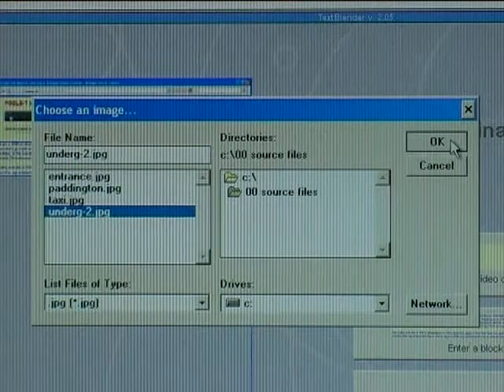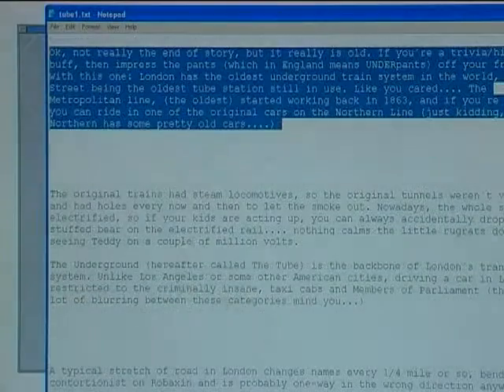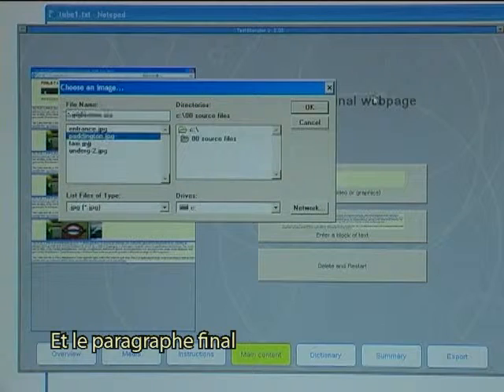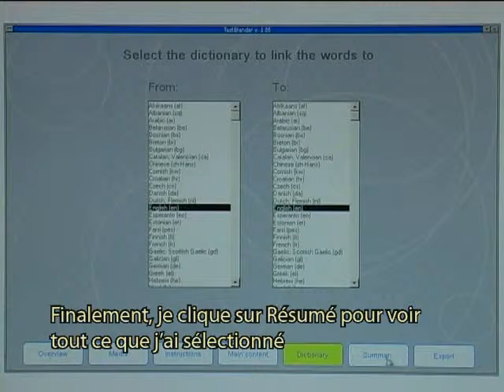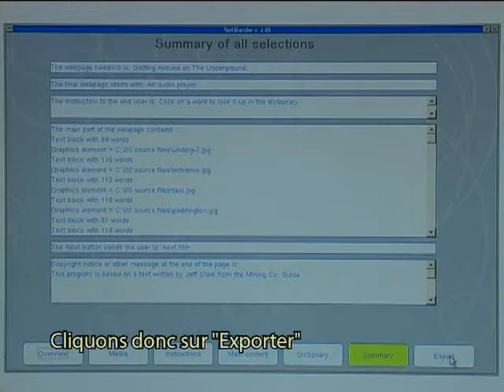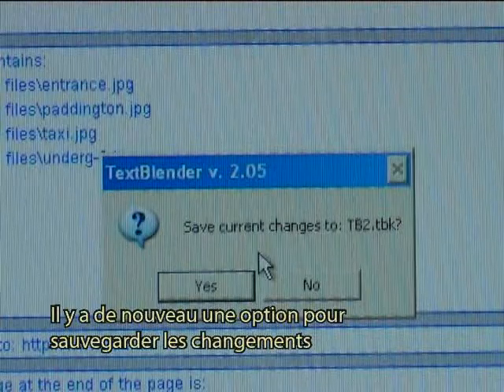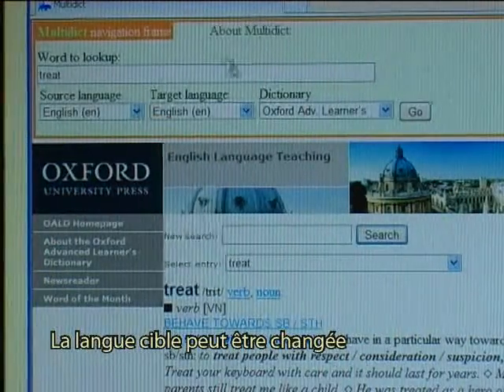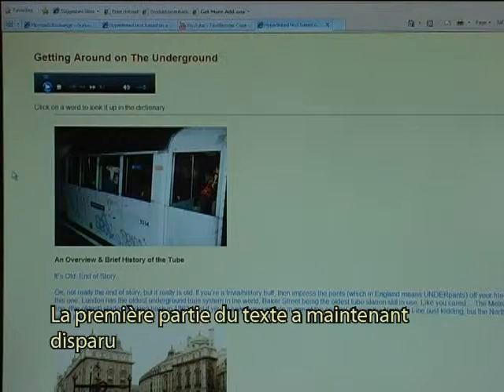TextBlender Walkthrough FR-01